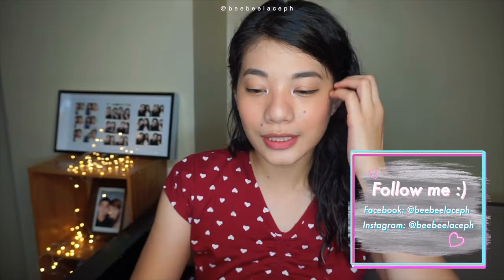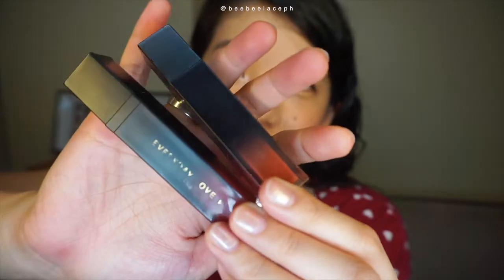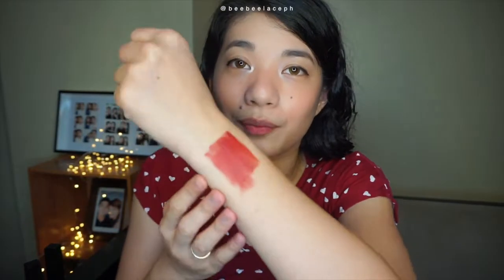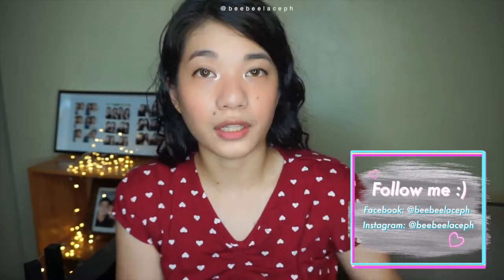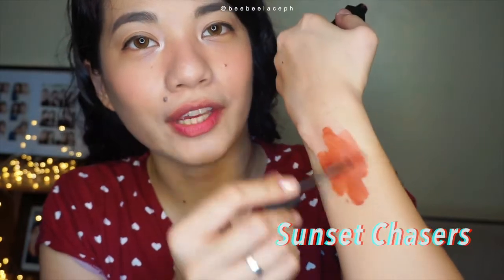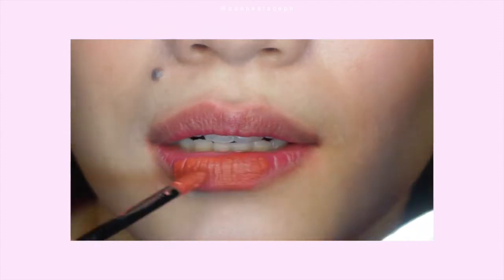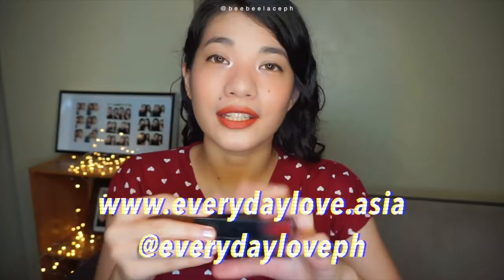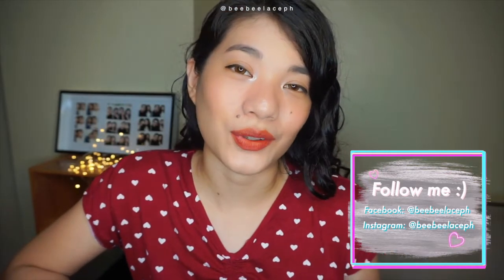PANG DRUNK BLUSH! Velvet Matte Tints Review | Everyday Love +